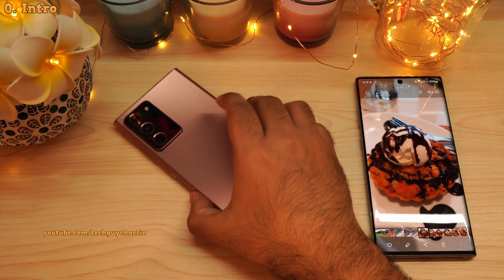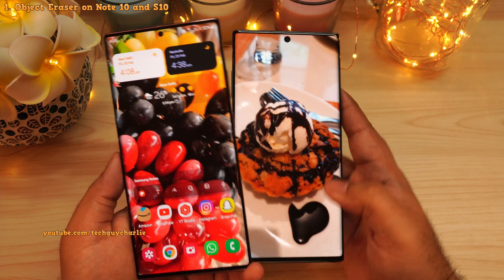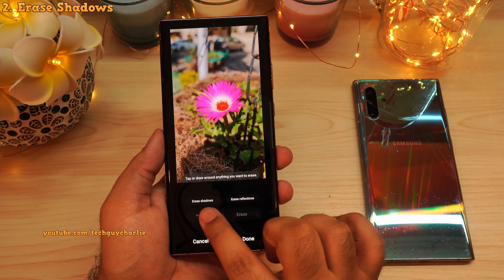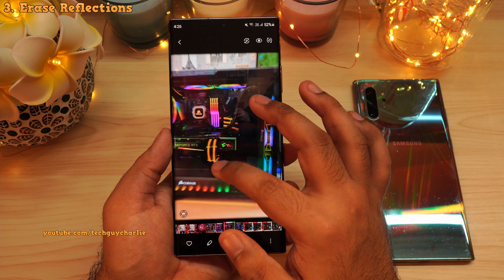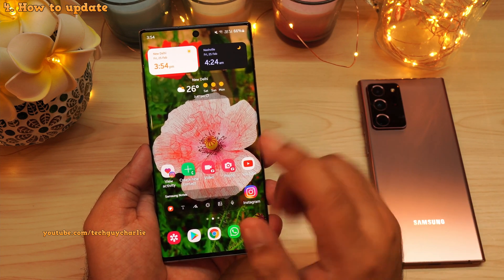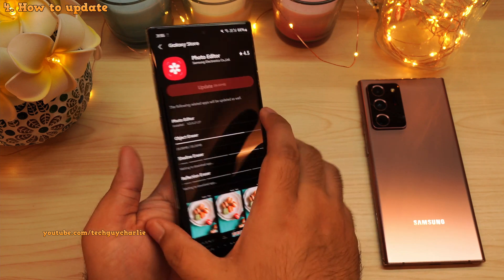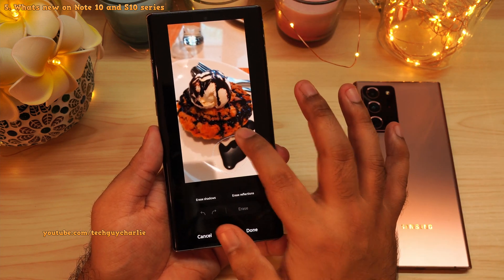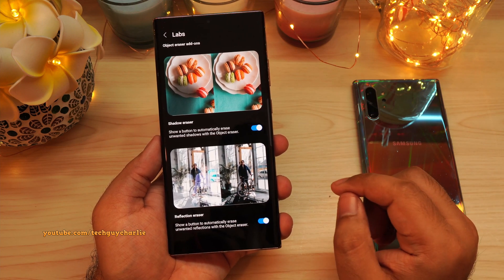Update your Samsung Galaxy to get 3 NEW features from the S22 Series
Samsung brings 3 new features from the S22 series to their older generation smartphones. Shadow Eraser, Reflection Eraser and Object Eraser on the Note 10 and the S10 series.
Timecode:
0. Intro: 0:00
1. Object Eraser on Note 10 and S10: 0:34
2. Erase Shadows: 1:17
3. Erase Reflections: 2:02
4. How to update: 2:40
5. What's new on Note 10 and S10 series: 3:52